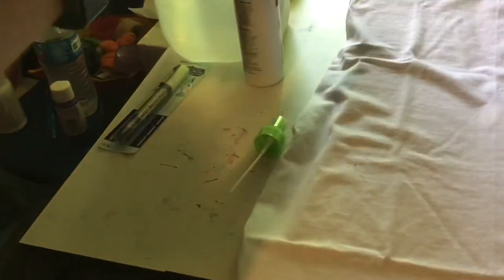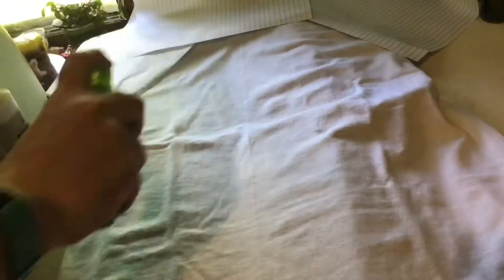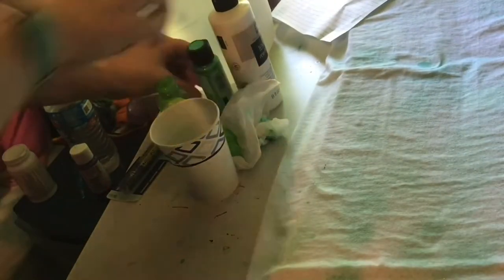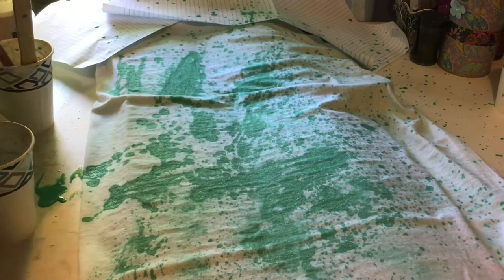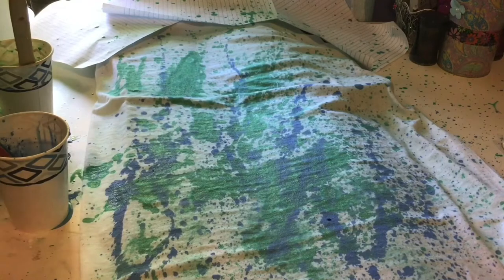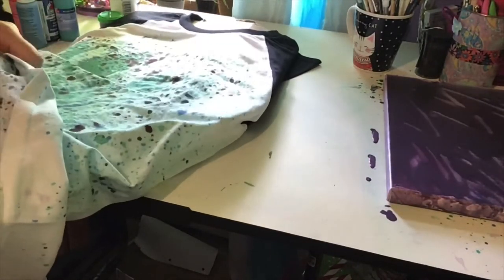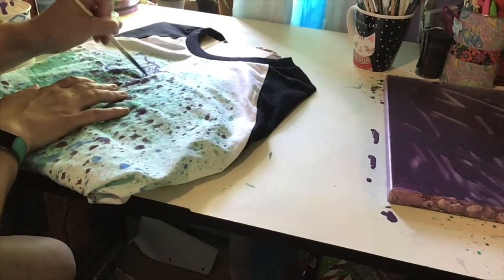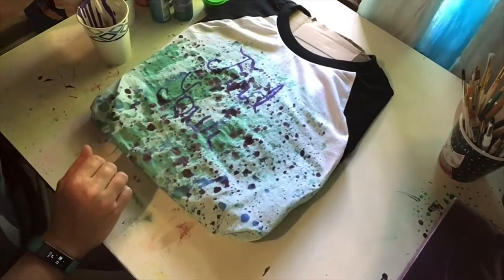Painting a Raglan Tee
In this video, I paint a raglan t-shirt that I got at Michaels, using acrylic paint mixed with textile medium and water, and a glow in the dark fabric paint marker.  I also talk about some health-related stuff and other things.